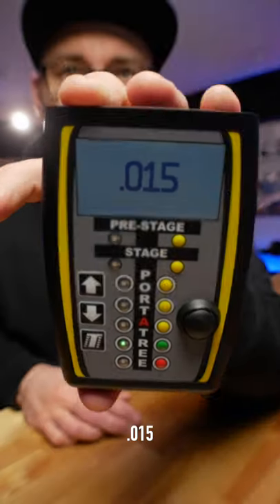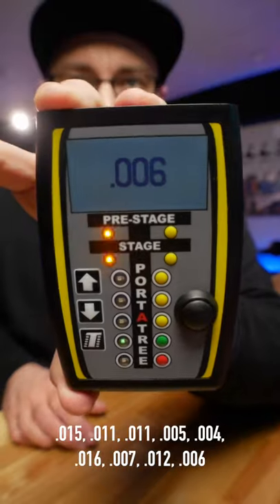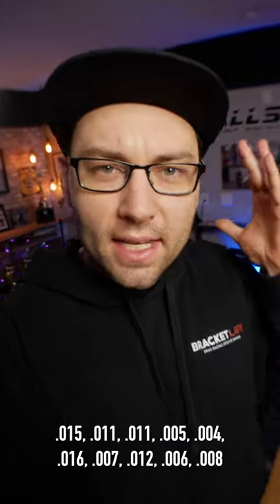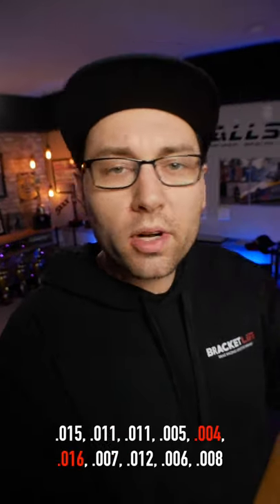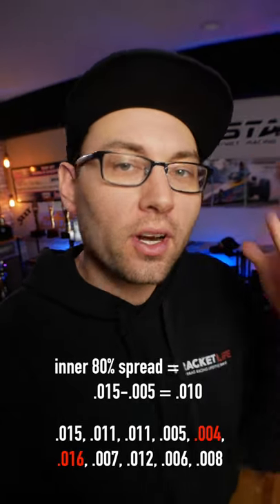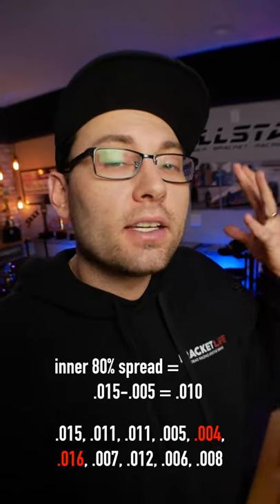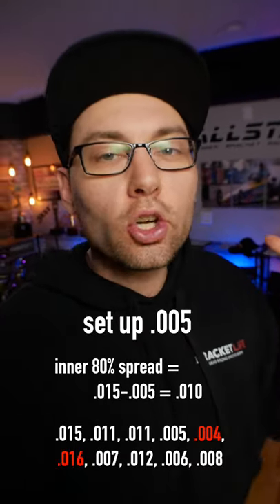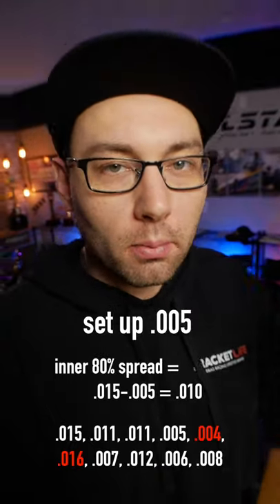How tight should you set the delay box?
Am I set too tight? Am I too conservative? Too close to red? I like to apply a little bit of science and a practice exercise to help me decide how to pick a delay.

Do you need a pocket practice tree to take with you to the track?

PLEASE SUPPORT all the great people and companies who have stepped up to support GallStar TV this season and to help get our cars race ready! 👇

 - All racers have a shot at LIFE CHANGING MONEY at SFG.

 - LEARN how YOU can have a sponsor. This is where you start. 👊

🐌 WANNA SEND ME SOMETHING?:
                GallStar TV